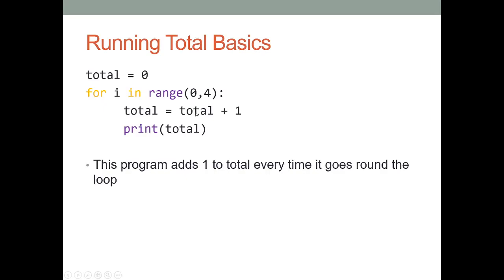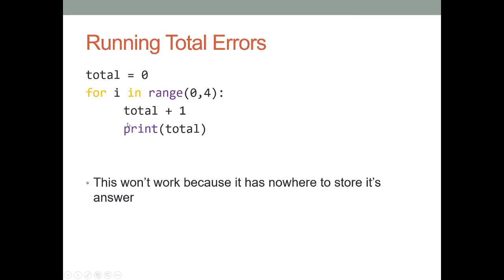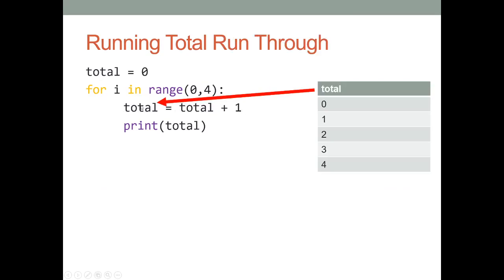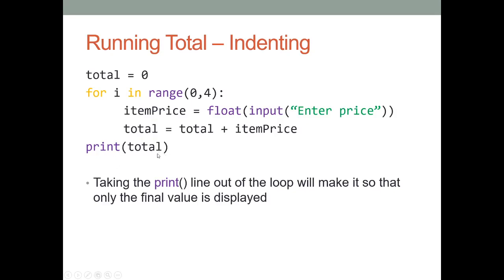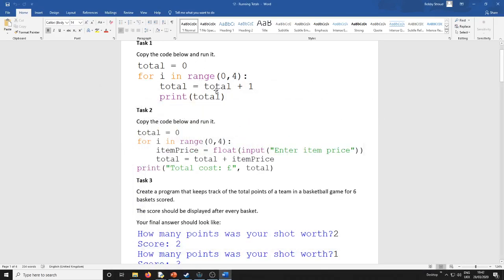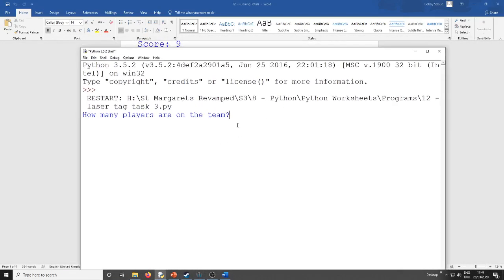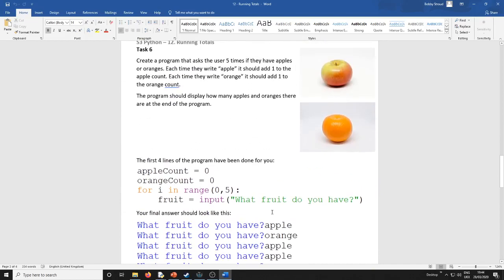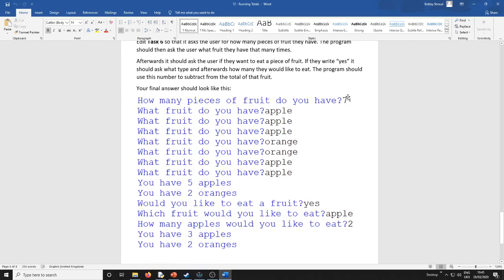Python Lesson 12 - Running Totals